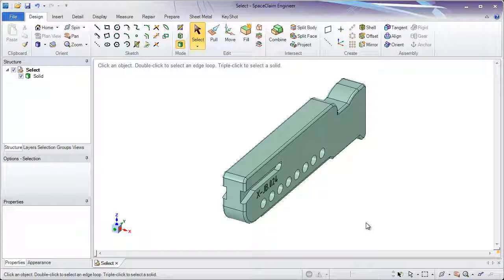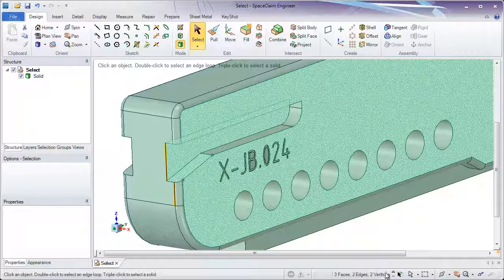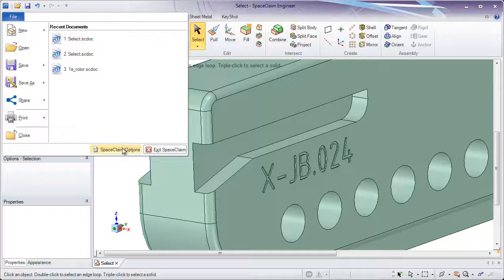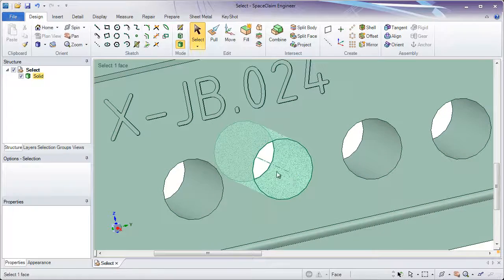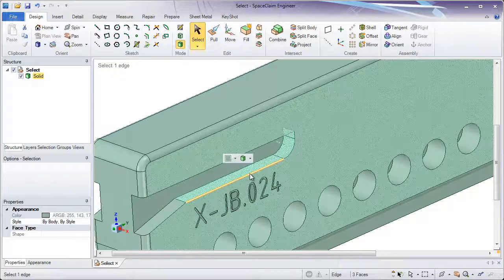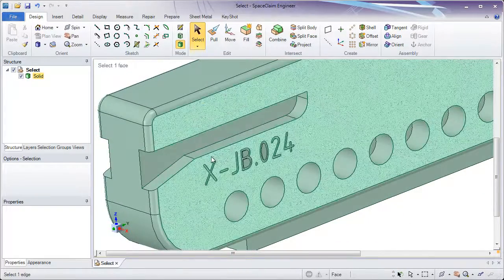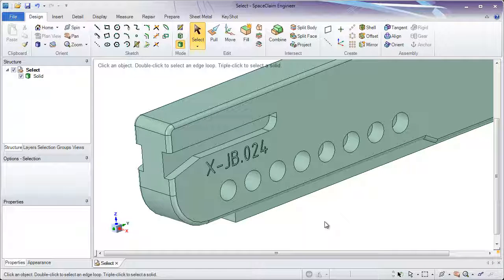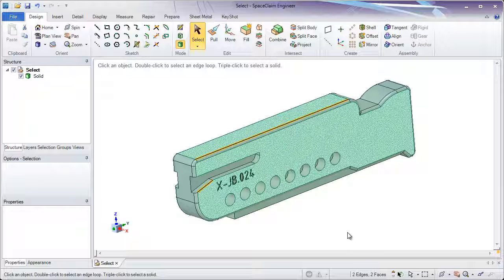SC Basic Select 2014 0 - Selecion